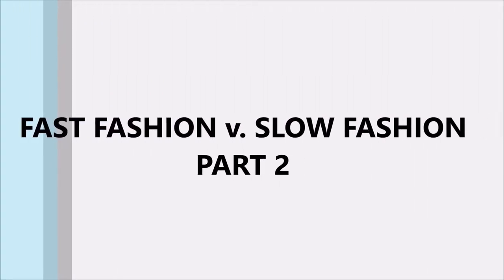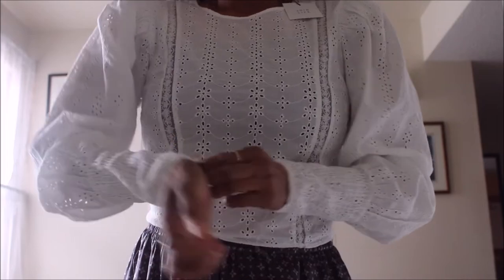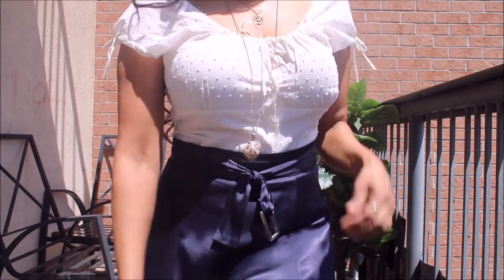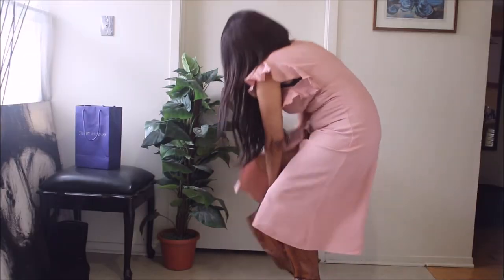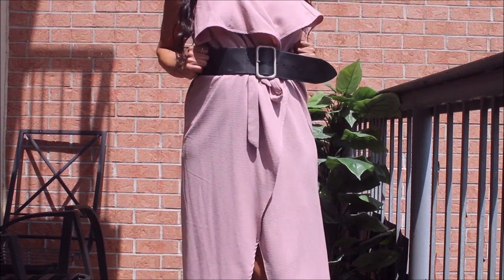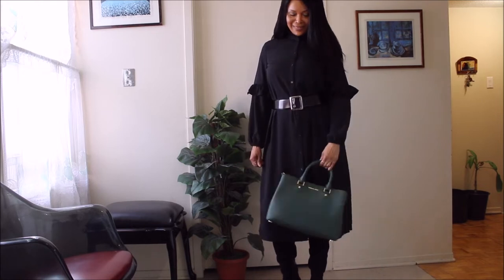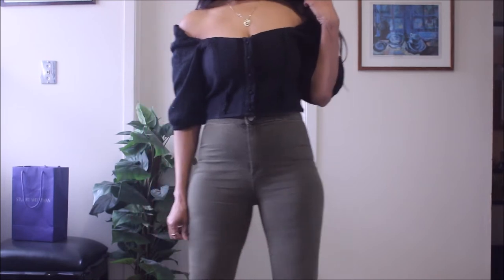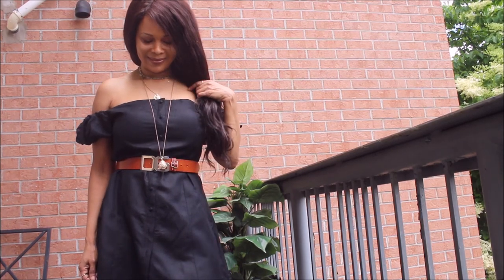ZARA HAUL - FAST FASHION v. SLOW FASHION (PART 2) | HAUTE Style&HairXpektations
Hi guys! Today I am sharing part 2 of my Zara Haul and comparing them with pieces from my closet. Its a good one!

Please thumbs up or like this video to let me know you like it or leave a comment about it